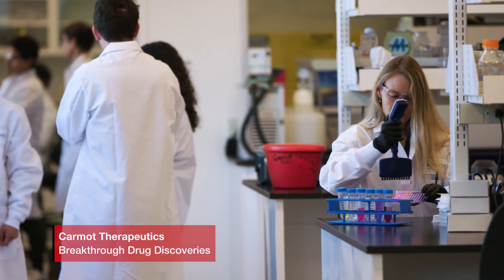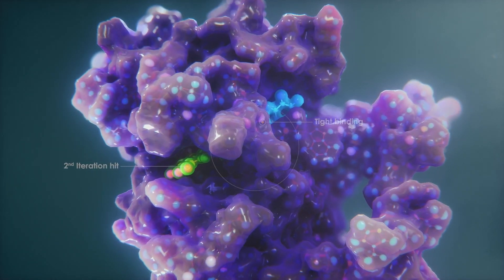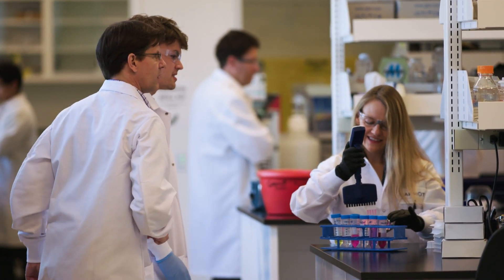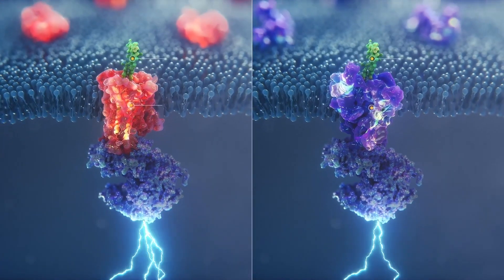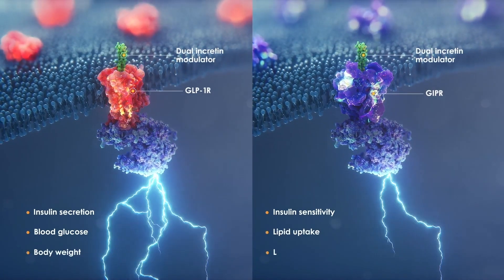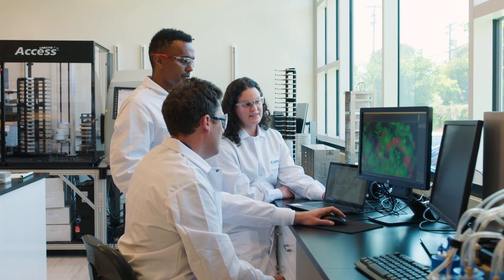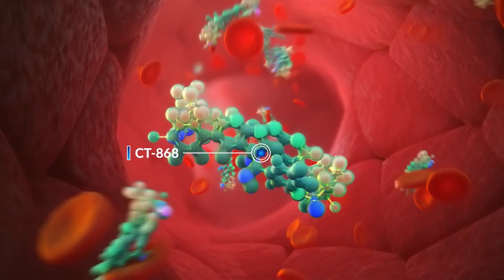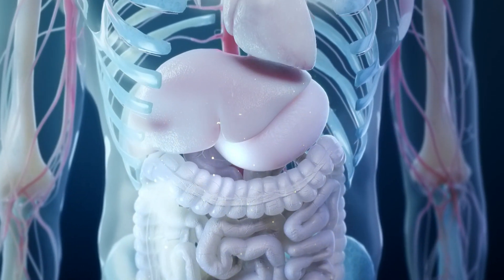Carmot Therapeutics, Inc.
There's great hope on the horizon for new therapies that target both insulin resistance and obesity. Scientists are making the drug discoveries using a propritary technology called Chemotype Evolution - which has transformed the process of identifying drug molecules. This could be the breakthrough clinicians and endocrinologists have been waiting for to attack the Type 2 diabetes epidemic.